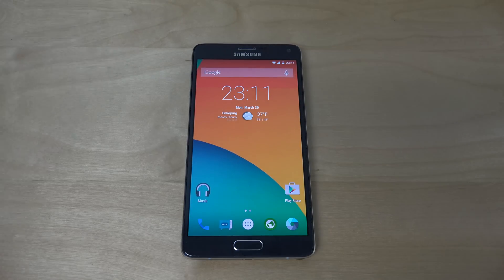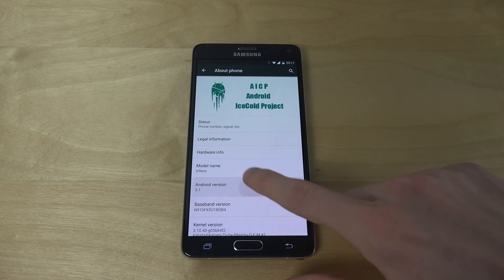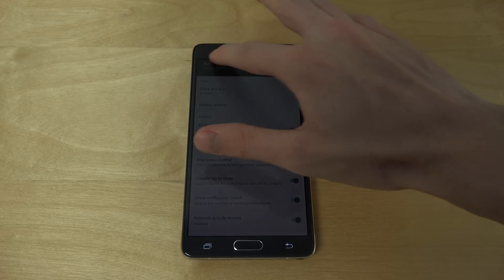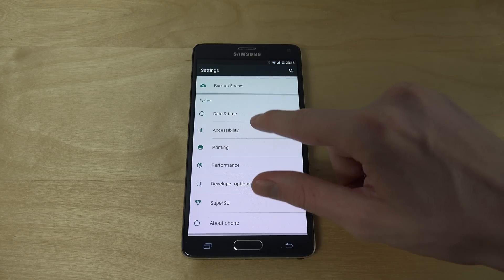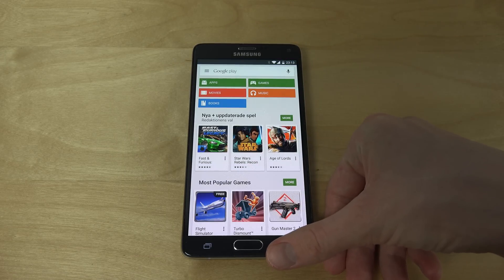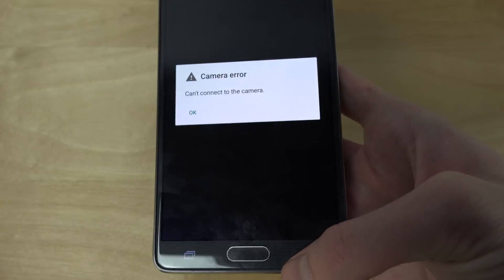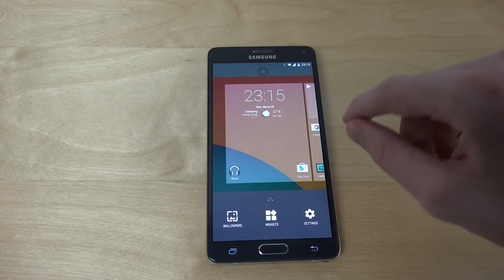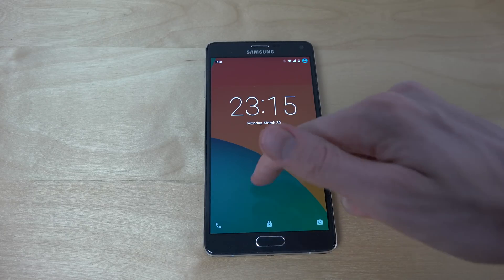Samsung Galaxy Note 4 Android 5.1 Lollipop Ice Cold Project - Review (4K)